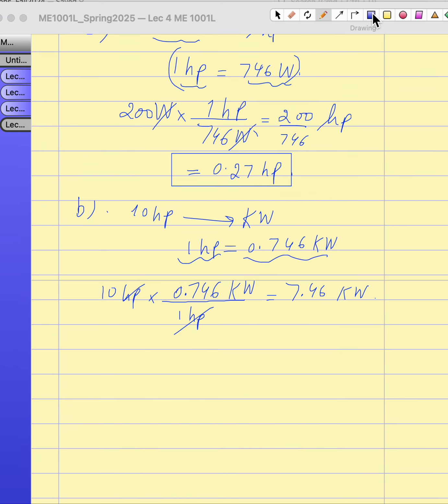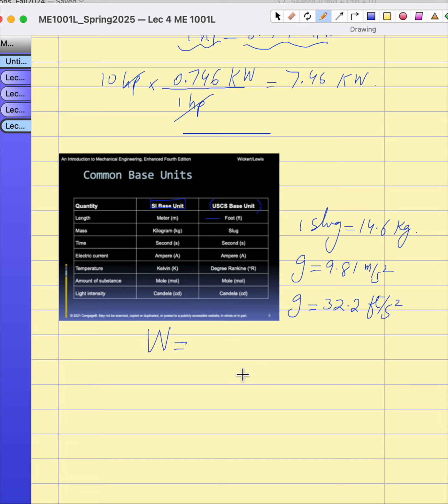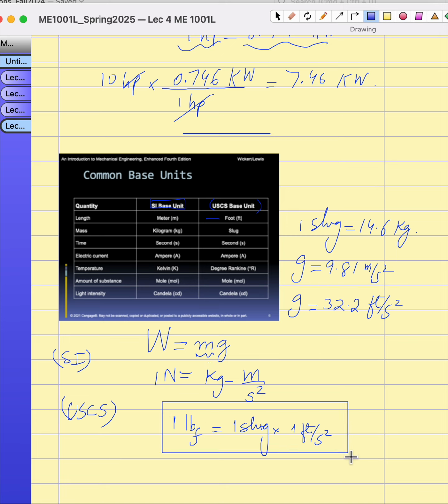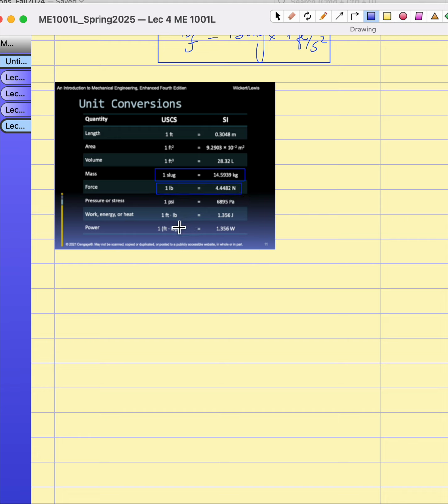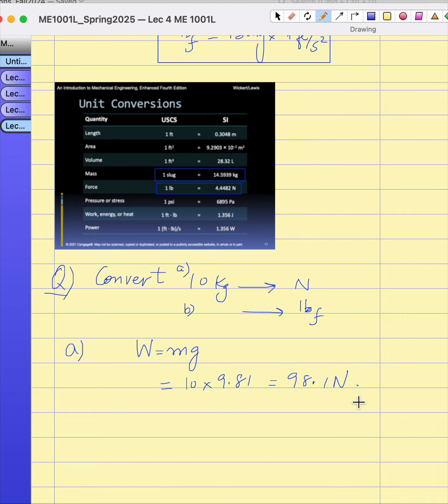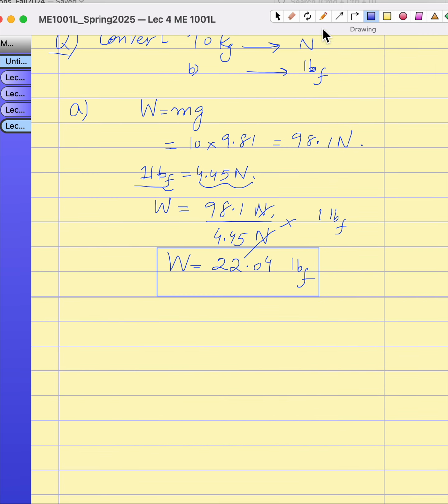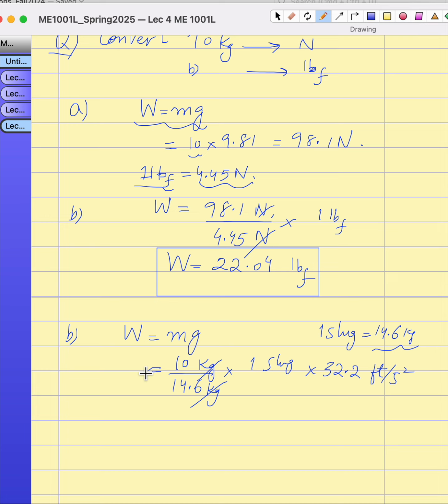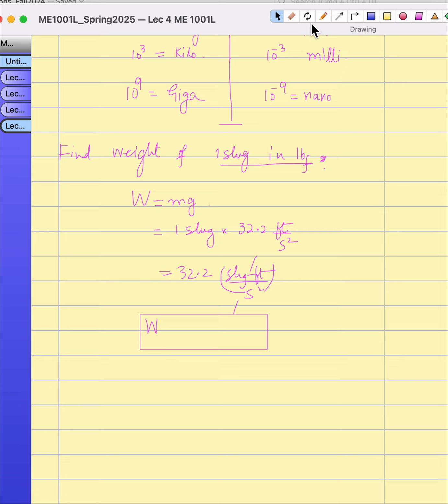How to convert units from SI system to USCS system with the slugs newtons conversions-Ch3